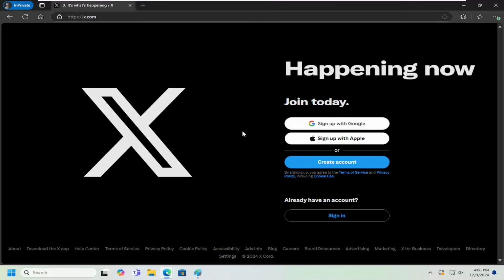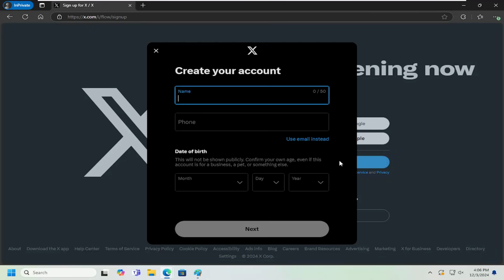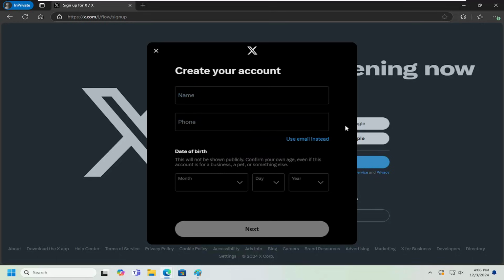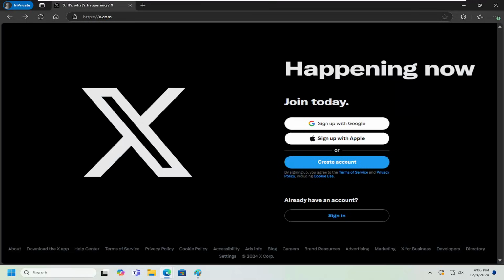How to Create a Twitter (X) Account [Guide]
Creating a Twitter (now X) account is a straightforward process, allowing you to join the global conversation, share updates, and interact with others. However, users may encounter a few challenges during the sign-up process. One common issue is ensuring that your desired username is available. As Twitter accounts require a unique username (handle), you may need to be creative if your first choice is already taken. Additionally, users may forget to verify their email or phone number, which is essential for securing the account and receiving notifications.

Issues addressed in this tutorial:
how to create a Twitter x account
how do i create a Twitter x account
how do i create a new x account on Twitter
how many Twitter accounts can you make
can i create a new Twitter account
create a Twitter account without phone number

In some cases, users may also experience difficulty with the CAPTCHA verification if it doesn’t load properly or the system fails to recognize the input. Click "Sign Up," enter your name, email or phone number, and choose a password. You’ll then be prompted to select a unique username, complete the verification steps, and customize your account with your profile photo and bio. Once these steps are completed, your Twitter account will be set up and ready to use.